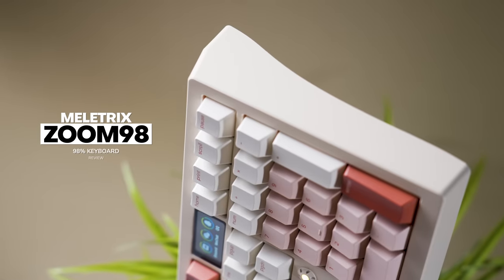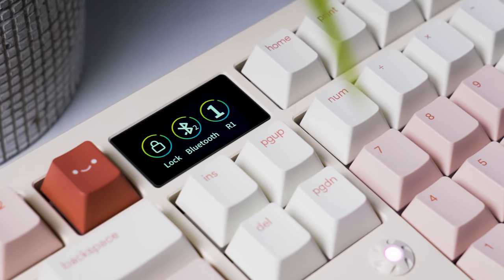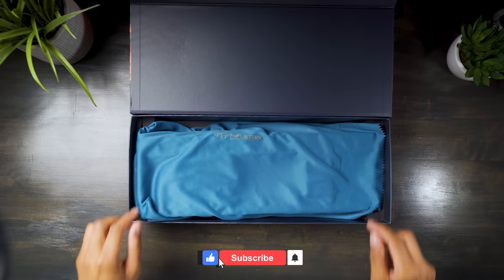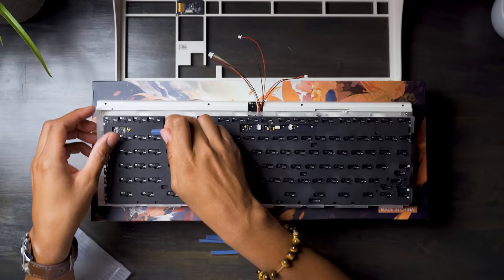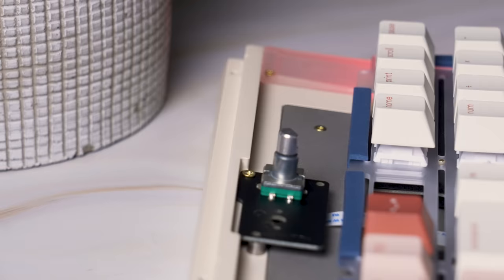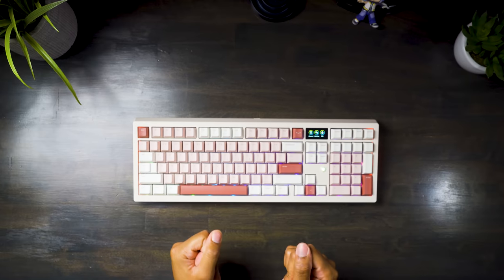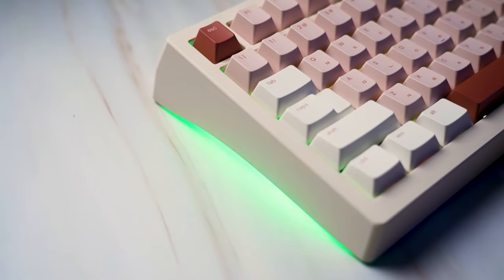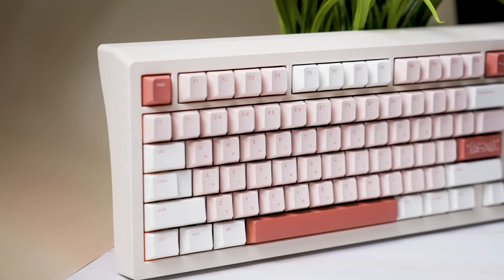The PERFECT Full sized keyboard - Meletrix Zoom98 - Milk Tea Build + Sound Test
Zoom98 I customize, review and present my experience and impressions of the new Milk Tea Zoom 98! - Breaking the Mold for 98% keyboards with the inclusion of an LCD Screen and sleek design.

It has 104 keys* and is also VIA/QMK compatible and has support for many difference layouts including 6.5u, 7u space and more.

Zoom98 Build:
Cream "Milk Tea" Colorway
Plate and PCB Foam
PC Plate
WS Morandi Linear Switches
Osume Strawberry Milk
Wuque Studio V3 Stabilizers (Included)

Frog TKL Build:
Frog TKL
Switches: ThicThock Marshmallow
Desk Mats

Other Build:
KeyChron Q1 V2
Keycaps: Domikey Astronaut
Switches: Boba U4T Black w/ clear top
Switch Tester
Switch Opener kit